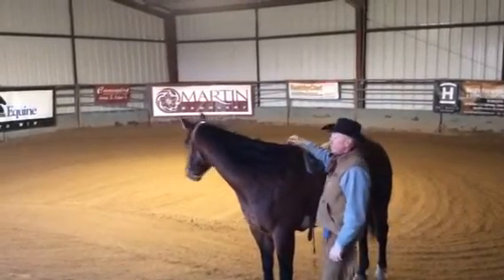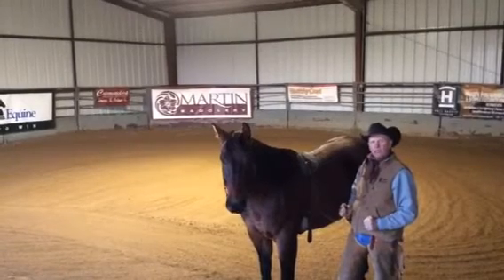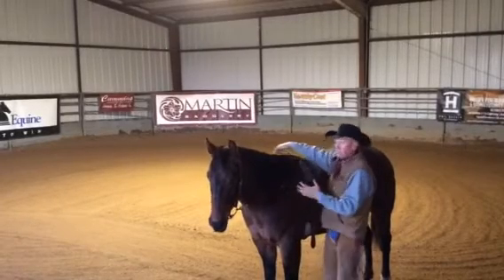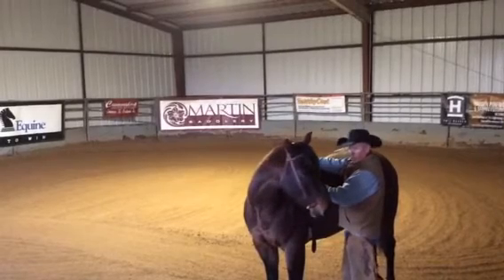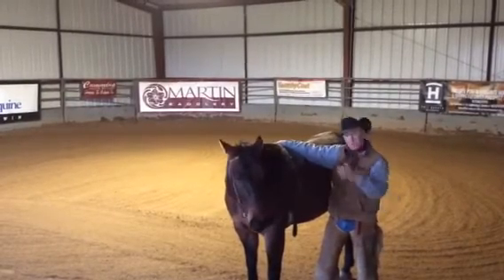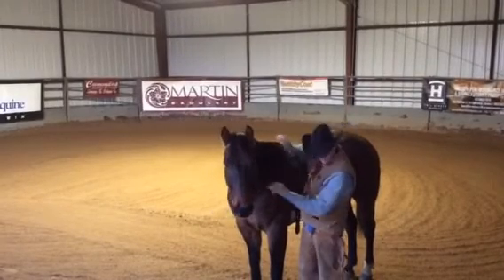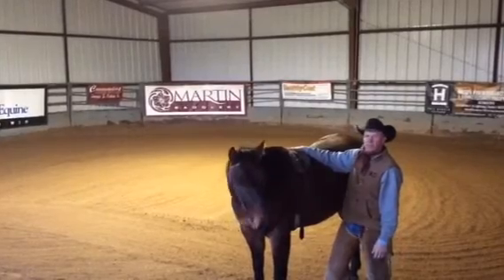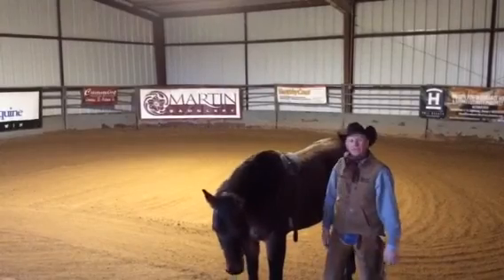Training Tip: Flexion Rig Demonstration